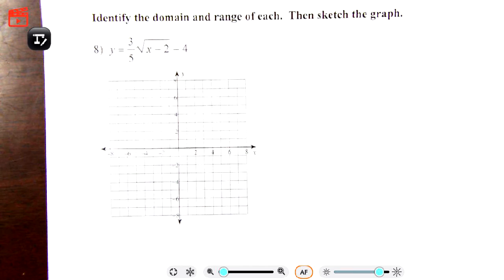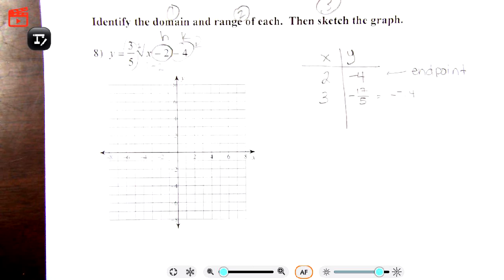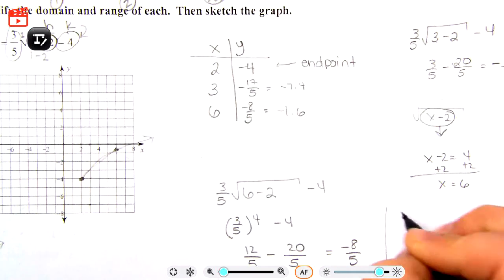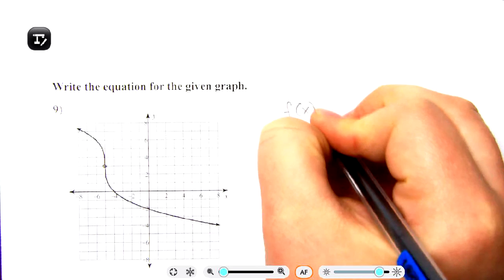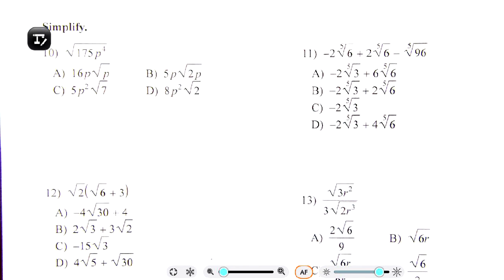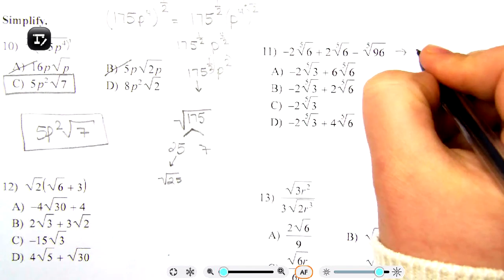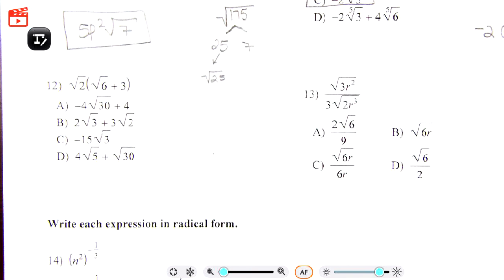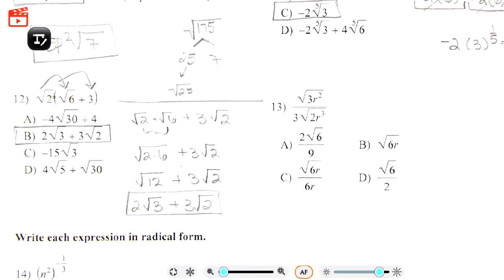Radical Functions, Expressions and Equations.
Hello Beautiful People! Part 4 of the unit 5 PreTest.